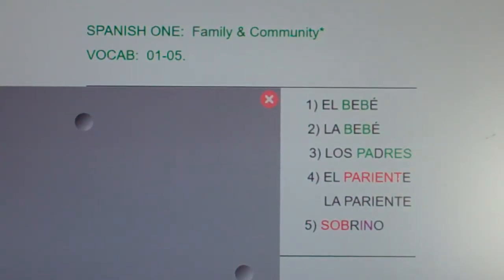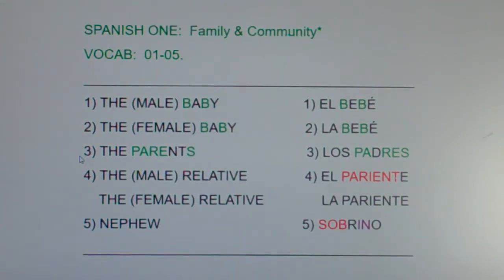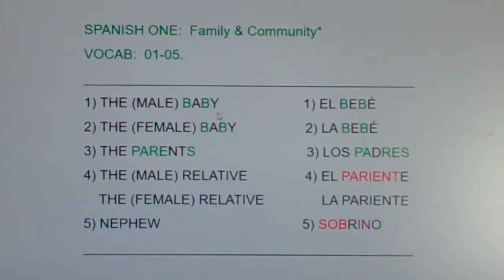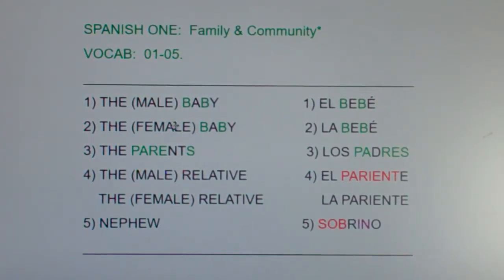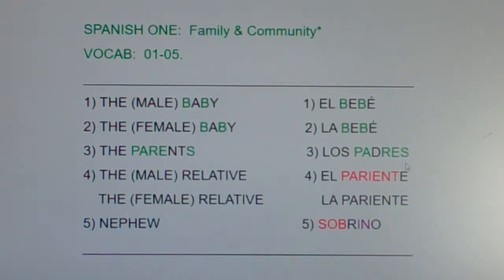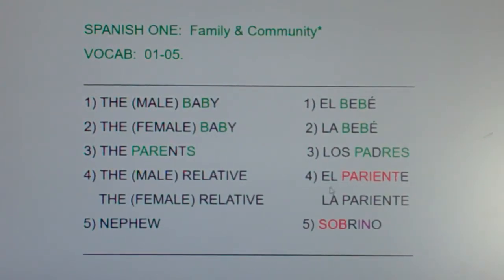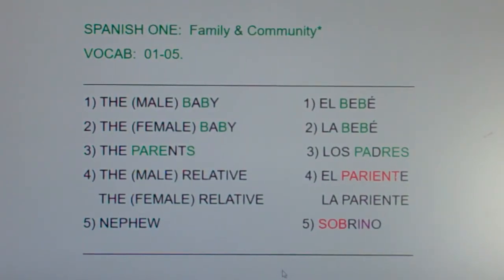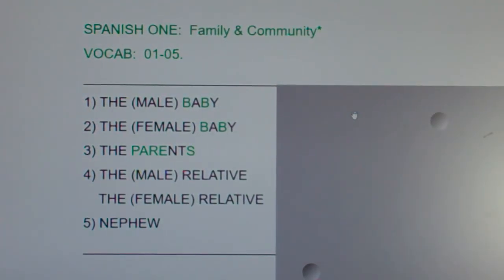1 FC 01-05*: bebé, padres, parientes, pariente, sobrino...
baby, parents, relative, nephew.